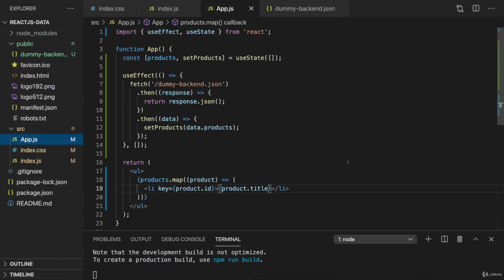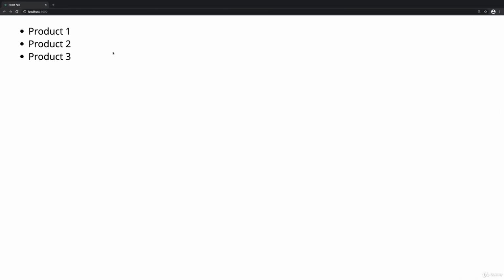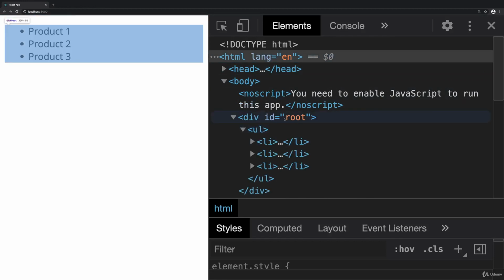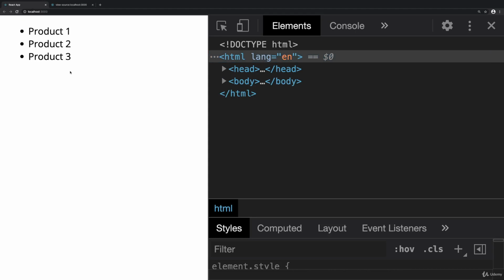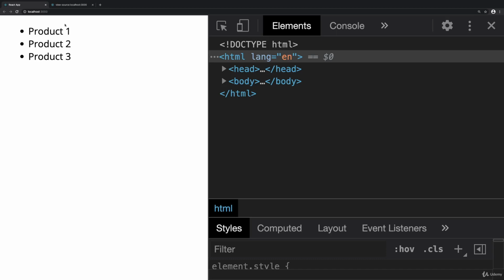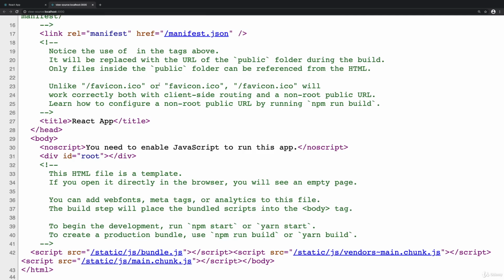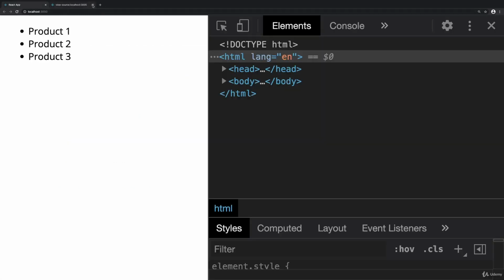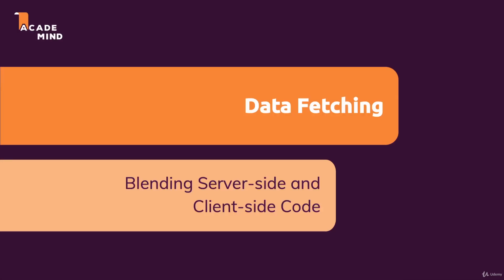084 The Problem With Traditional React Apps and Data Fetching